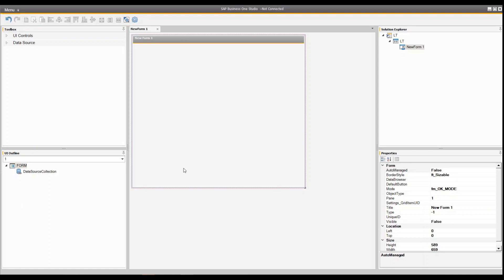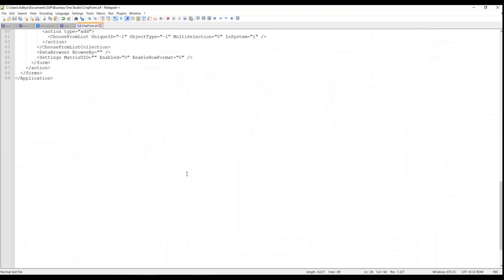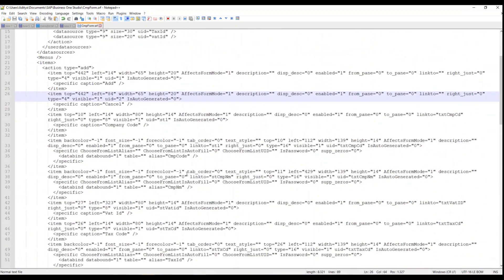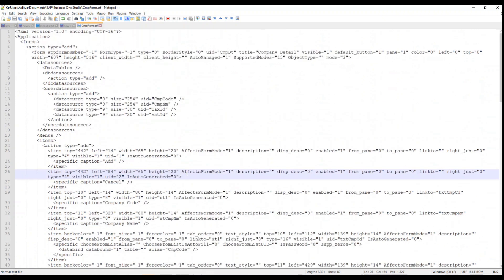Create sap business one form from scratch | SAP B1 SDK | Customisation | Learn tech with Aditya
Create sap business one form from scratch | SAP Business one SDK | Customisation | Learn together

This video is part of the SAP Business One SDK playlist.

In this video, we try to create a sap business one form using sap business one studio from scratch. We used all the basic controls like static text, edit text, matrix, user data source to create a form. Later I also explain how we can export a desinged form in srf format and also how srf looks like in xml format.

It gives you the proper introduction of available controls to create your own sap business one form and also how you can adapt and change any system form easily.